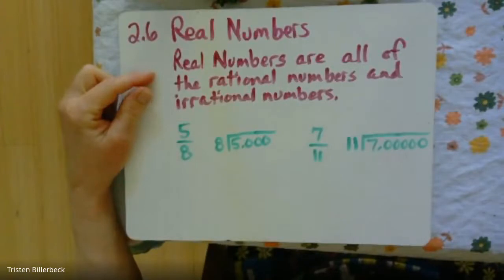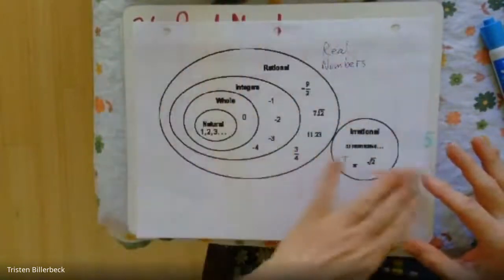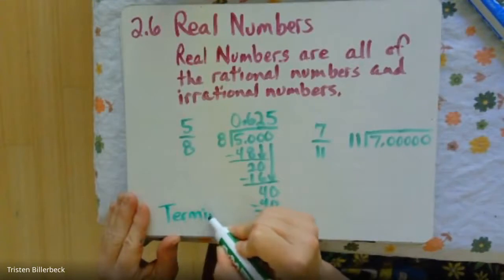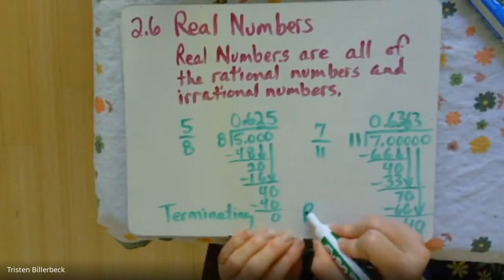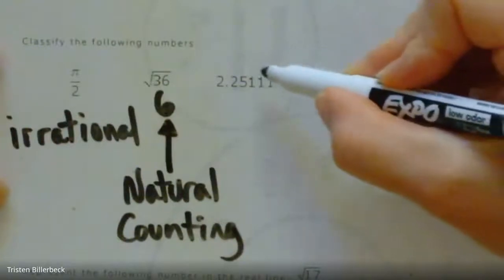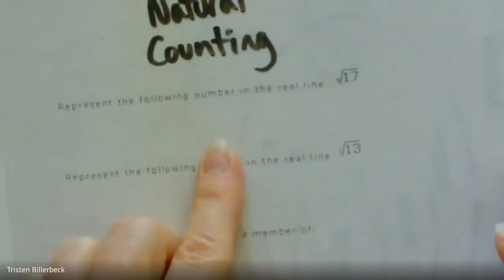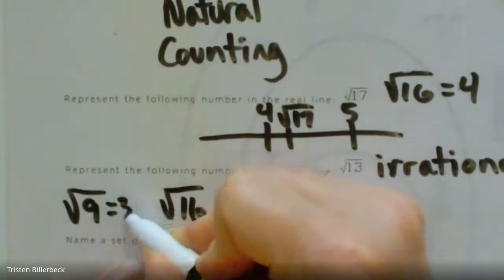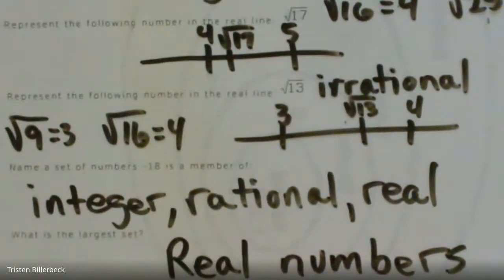Singapore Math 7-2.6 Real Numbers and Use of Calculators